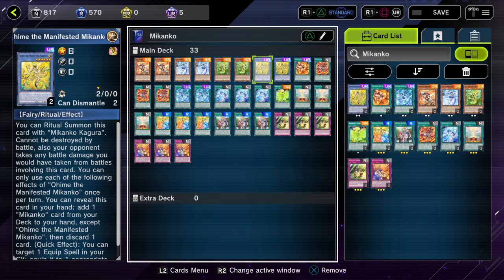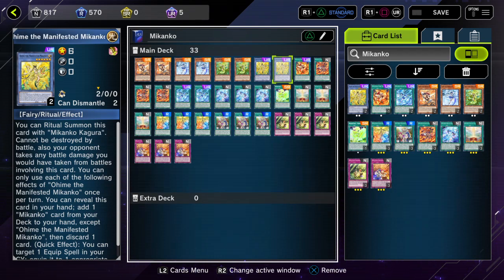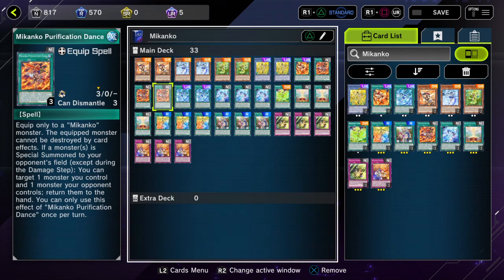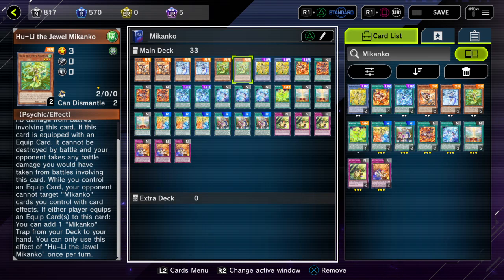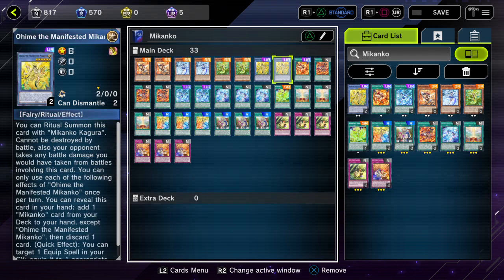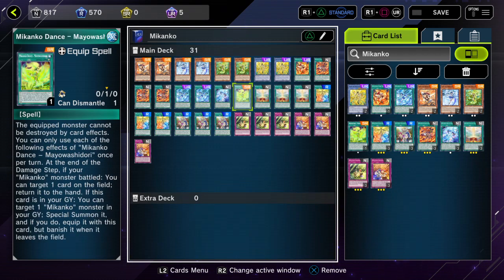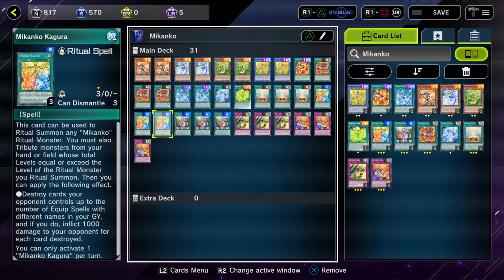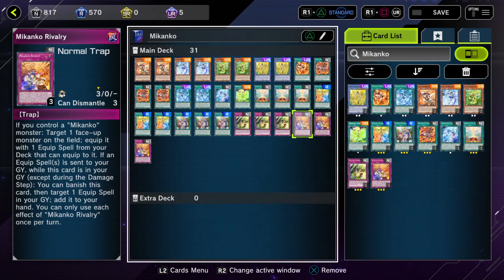Yu-Gi-Oh! Master Duel: Galactic Evolution - Mikanko Review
The Art of Self-Inflicted Battle Damage.

Feel free to add me in Master Duel!